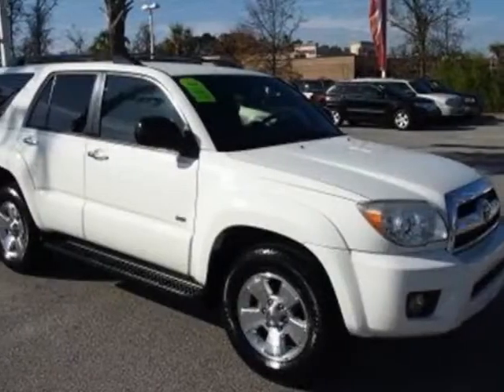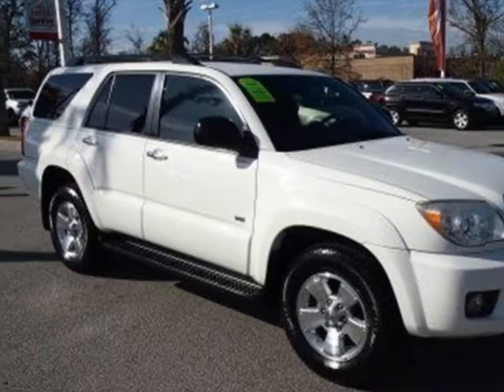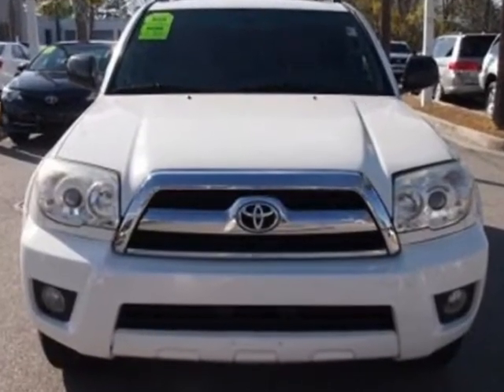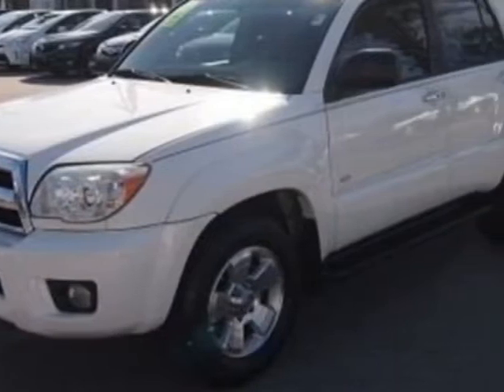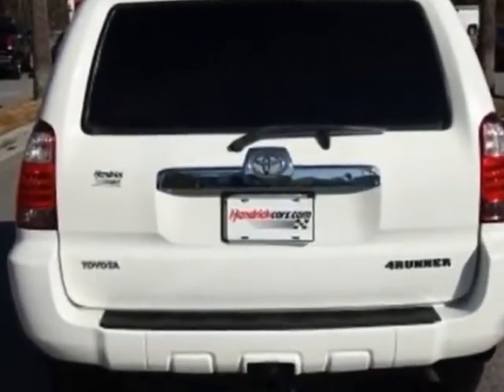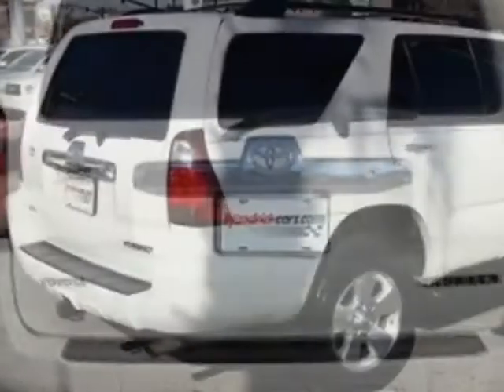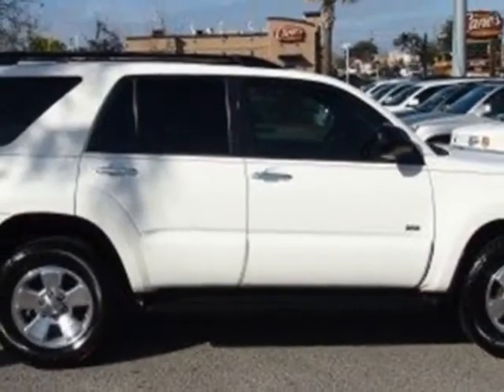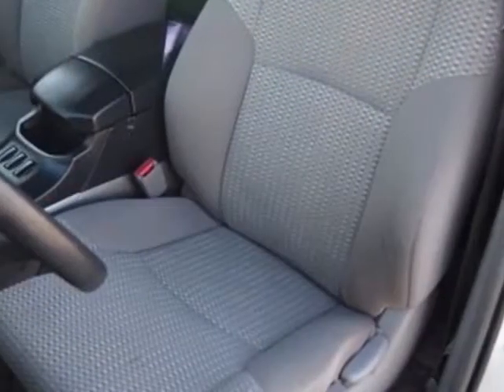2006 Toyota 4Runner 4dr SR5 V6 Auto SUV - North Charleston, SC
Hendrick Toyota Scion North Charleston, North Charleston, SC - Toyota 4Runner SR5, IPOD, MP3, CD PLAYER, GREAT FOR FAMILY